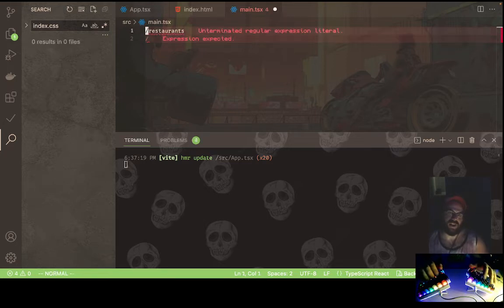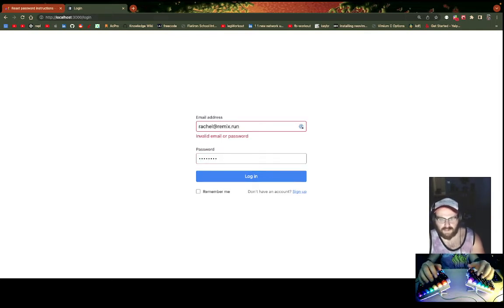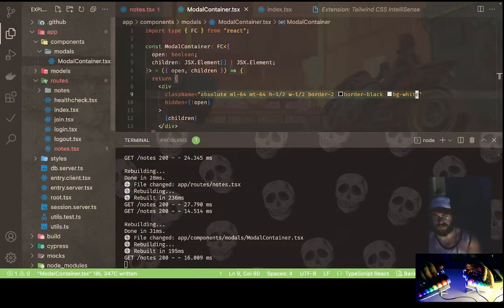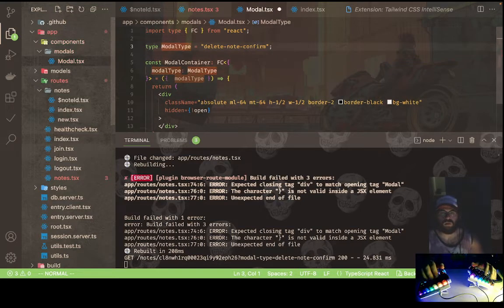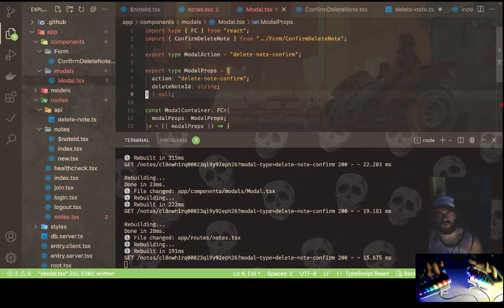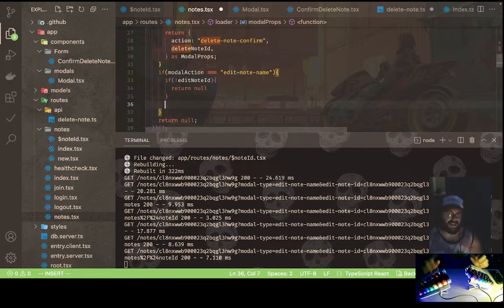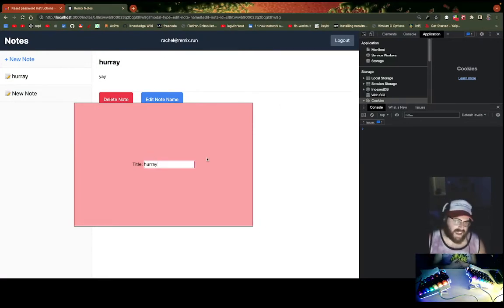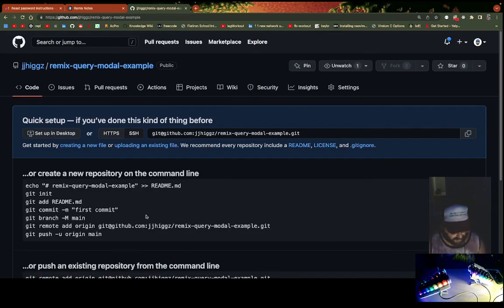Remix Modal Example with Query Params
This is an example of using QueryParams in remix to get SSR modals. There's been alot of talk about using Outlet to render modals. In my opinion that's a bit of an antipattern as it takes away your flexibility to change up your routes later on.

With this strategy your modals are decoupled from your routing strategy, although it may take a bit more work to fetch the data for the modals. I think the tradeoff is worth it. I'm curious about what y'all think about this approach.

I also think it's worth noting, my favorite thing I heard from Ryan Florences' react conference talk was "Nested UI should have nested Loading". Something about modals in general is they aren't really a part of nested UI, they really are more like a seperate popover UI in my opinion. It doesn't fit that abstraction of being route based as well.

Remix also makes it incredibly easy with async await to optimize data fetching regardless of this in the main loader for your app.